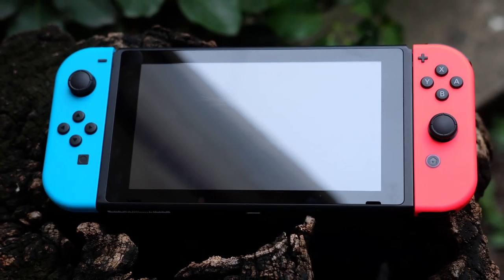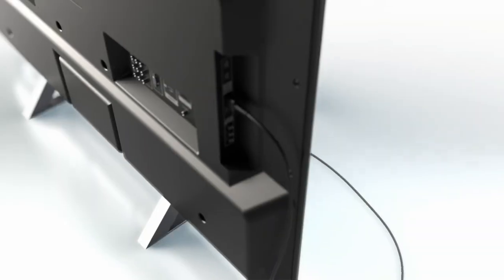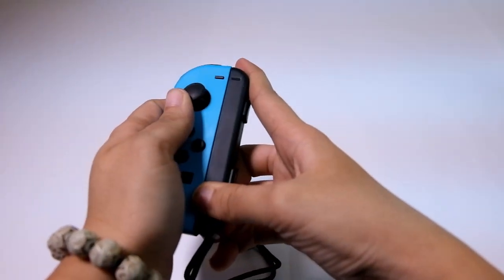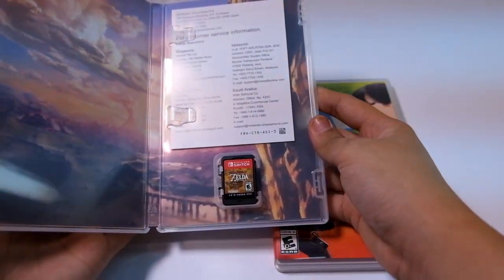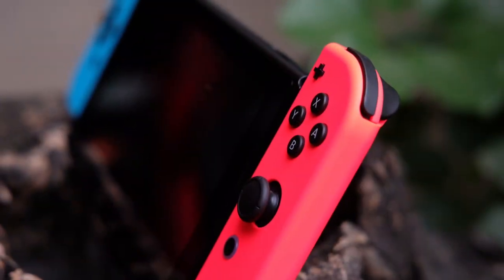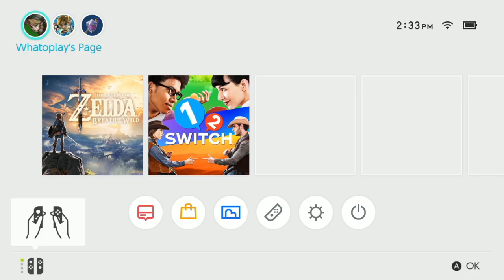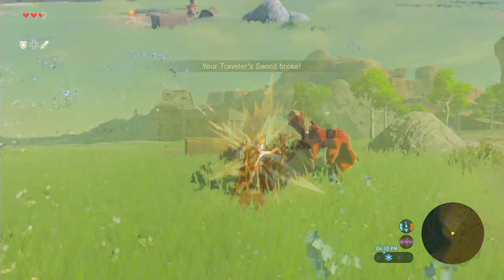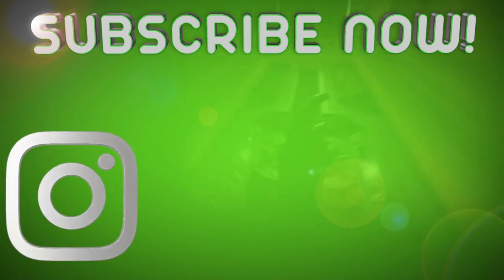Nintendo Switch Unboxing & First Impressions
Where we unbox the new Nintendo Switch, a portable and dockable gaming console. After days of using it, here are our first impressions of Nintendo's new video gaming platform. You may get the Nintendo Switch thru Amazon